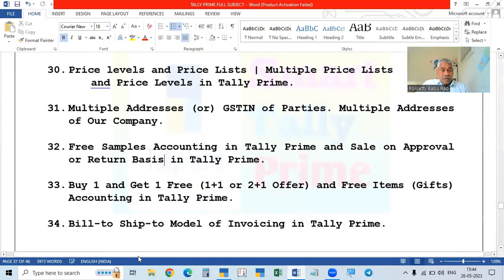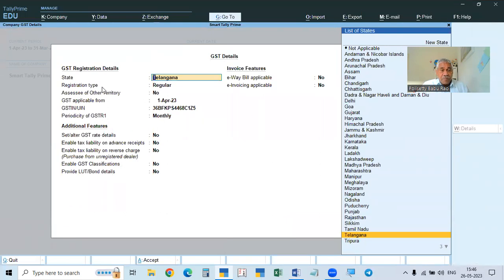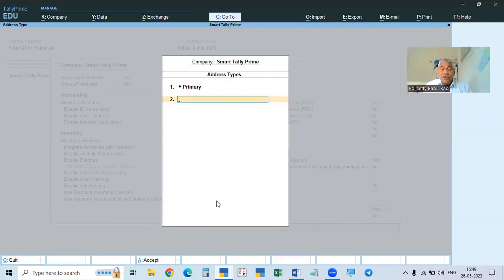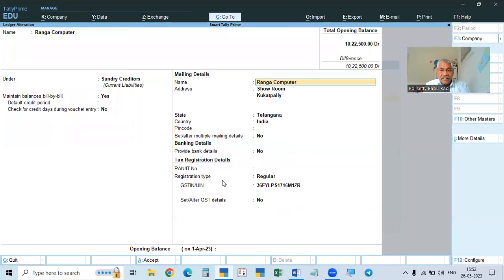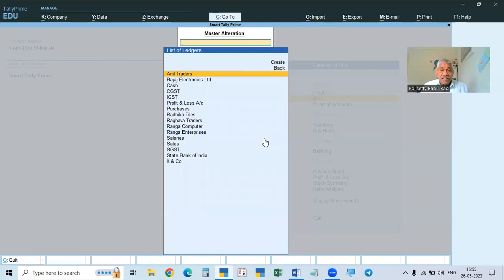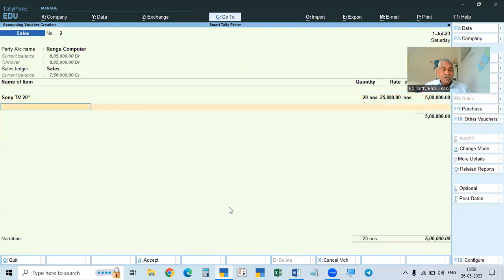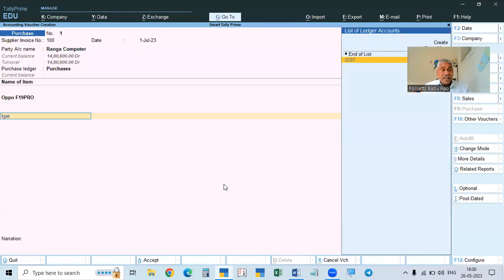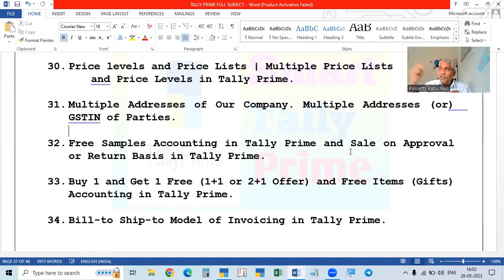95. How to Record Co`s or Party`s Multiple Addresses/GSTIN in Tally Prime | ENGLISH | S T P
How to Record Co`s  or Party`s Multiple Addresses/GSTIN in Tally Prime | ENGLISH | S T P

Dear  Students and Working Accountants,  in this video I Discussed How to Record  Company`s Multiple Addresses or Party`s Multiple Addresses or GSTIN    in Tally Prime in ENGLISH.   Watch   all videos carefully and get expert knowledge of Accounting and GST || Watch videos till end and this is totally FREE |||